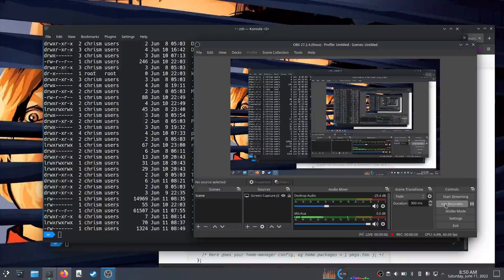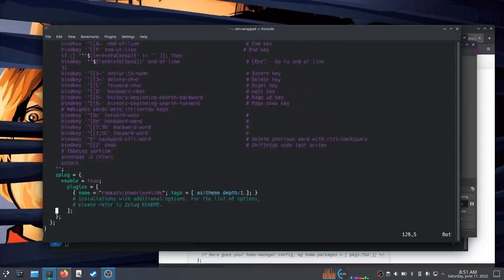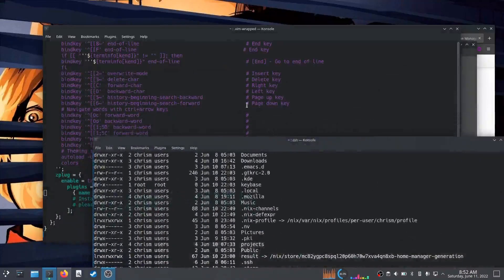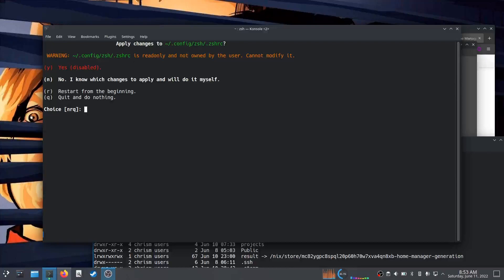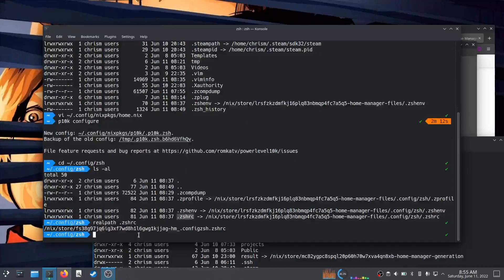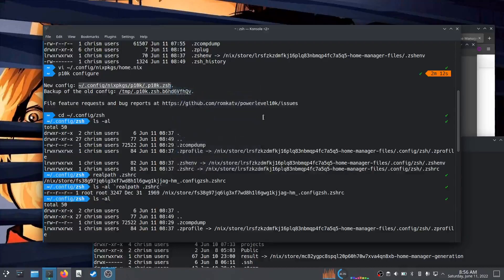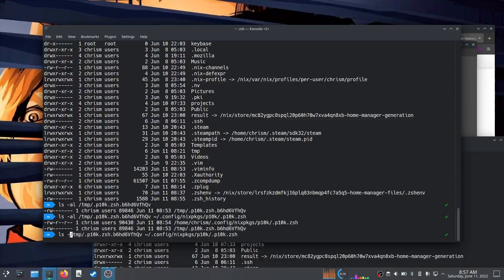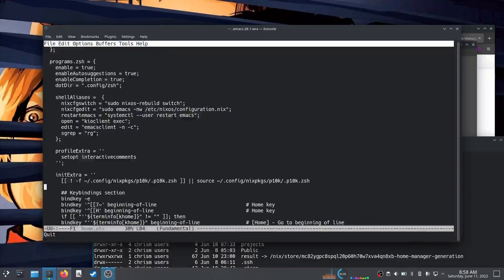NixOS 7: Custom Configuring A Zsh Configuration Controlled By Home Manager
A bonus #7 in a series of videos of me having fun with NixOS.

In this video, I go behind Home Manager's back to configure zsh the way I like it.

for cut-and-pastable installation commands and configuration used in this video.